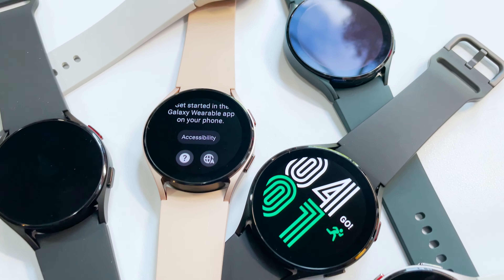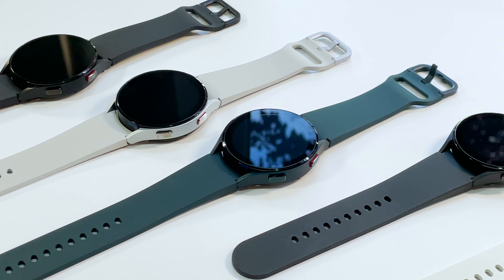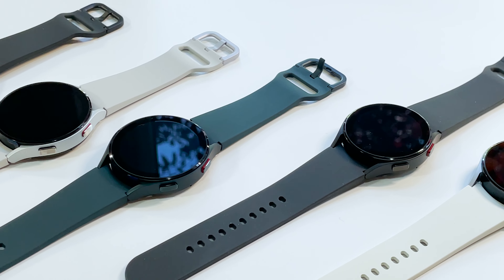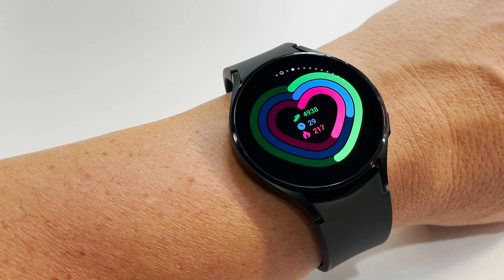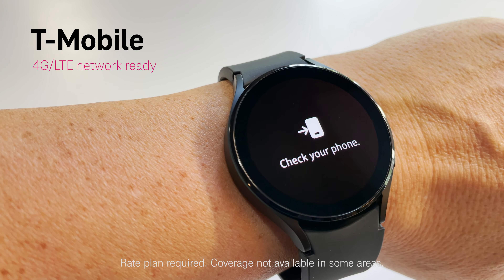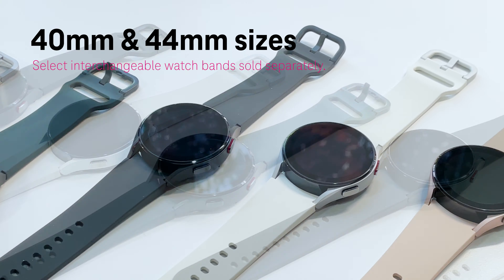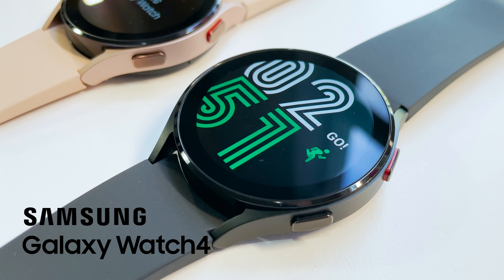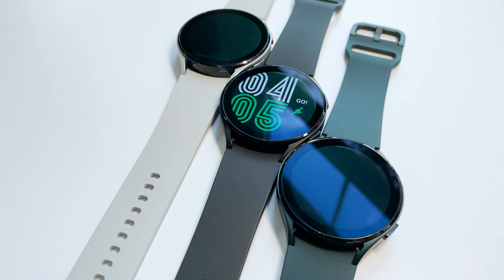Crush Your Health Goals with the Samsung Galaxy Watch4 | T-Mobile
Crush your wellness goals with the Samsung Galaxy Watch4, the smartwatch that gets you. Auto Workout Tracking and Advanced Run Coaching help you make the most of every day.

Galaxy Watch4 44mm Specs:
● Case colors: green, black, silver
● Band colors: green, black, silver
● 1.36" display
● Wear OS powered by Samsung
● 1.5GB RAM, 16GB internal storage
● 361mAh battery
● Sensors: Acc (32g), gyro, barometer, ambient light, compass, optical heart rate sensor (8pd), electrical heart sensor (ECG), BIA
● Aluminum

Galaxy Watch4 40mm Specs
● Case colors: silver, black, pink gold
● Band colors: white, black, pink
● 1.19" display
● 247mAh battery
● Sensors: Acc (329), gyro, barometer, ambient light, compass, optical heart rate sensor (8pd), electrical heart sensor (ECG), BIA
● Aluminum